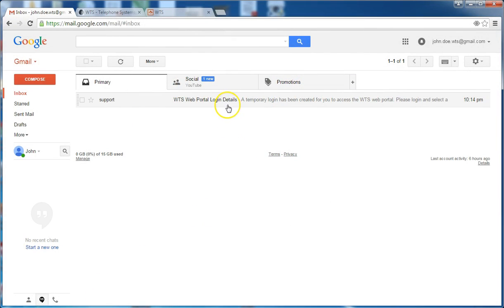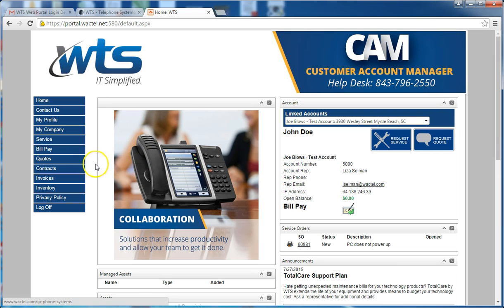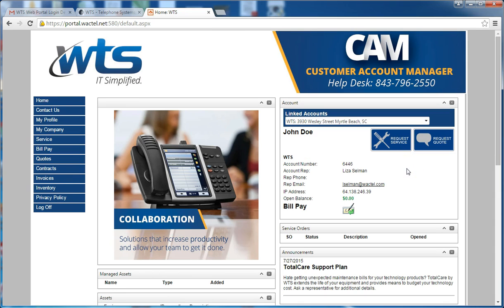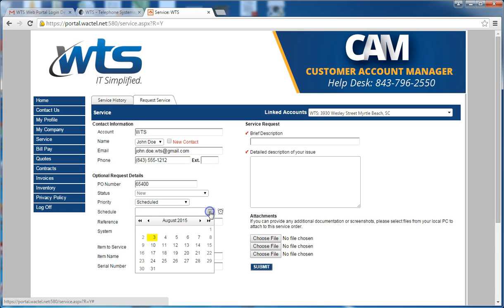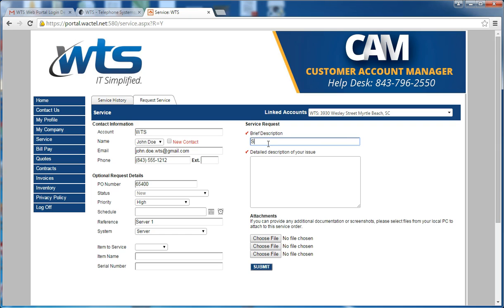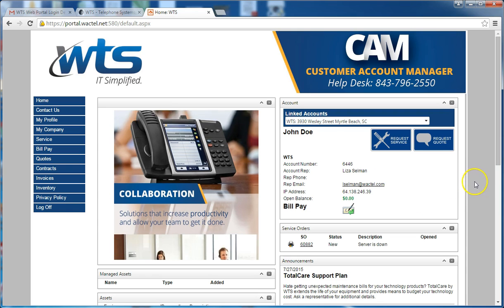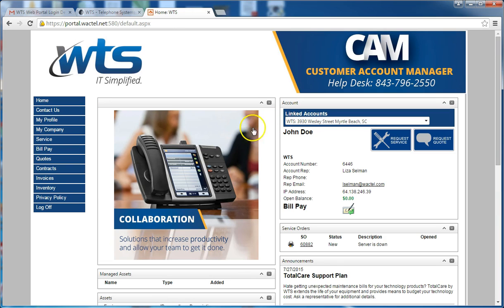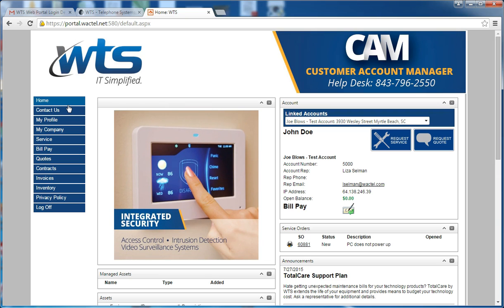CAM Portal Instructional Video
Instructions on using Customer Account Manager (CAM)